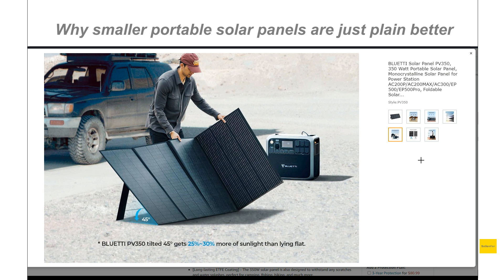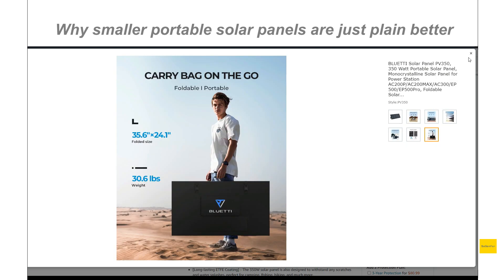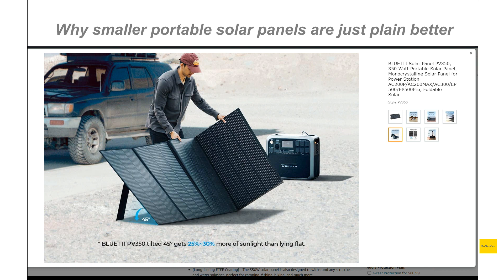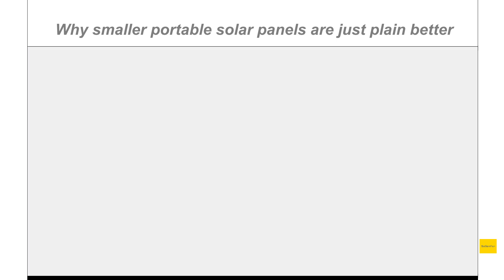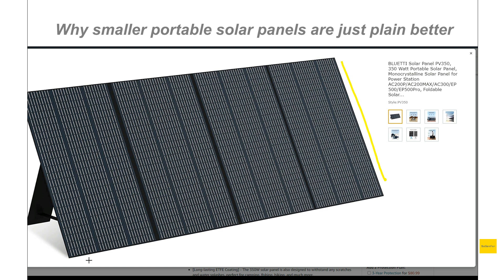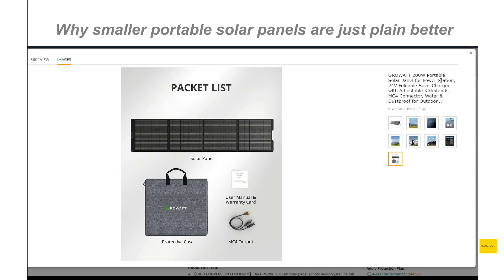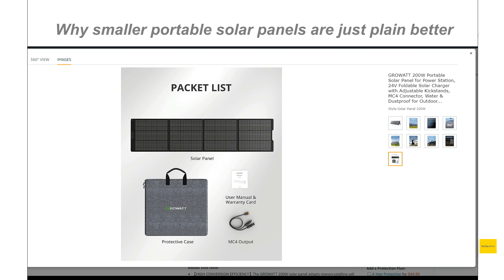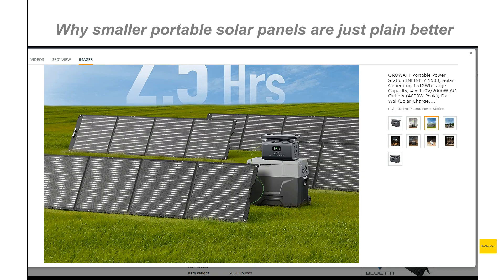Avoid OVERSIZED portable solar panels!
There are 3 main reasons why oversized portable folding solar panels have an inferior design to smaller 200w size solar panels.

1) 'Folded size' will be much larger.

2) The panels will sag in the middle, reducing output power, as less of the panel will be angled directly towards the sun.

3) The tall height of the panel will make it more likely to be blown over by the wind.

Consider using several 200w panels chained together, to get the same output as a large oversized panel, without all the issues we talk about in the video.